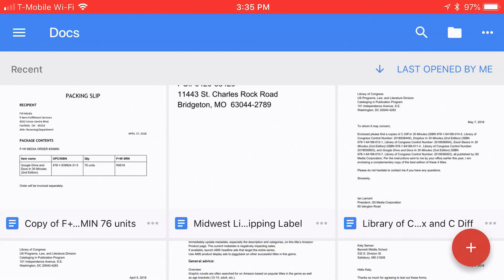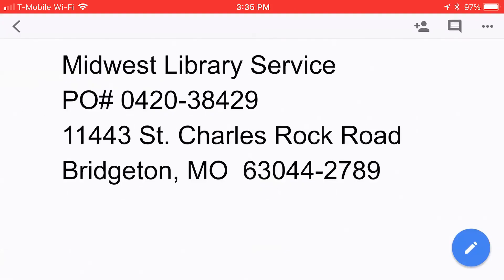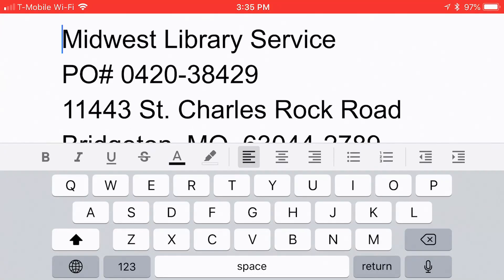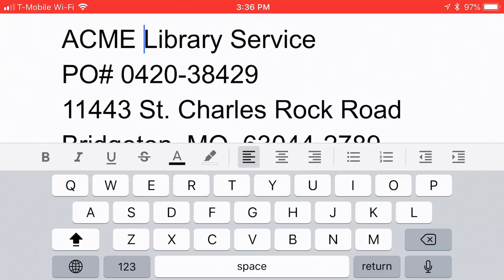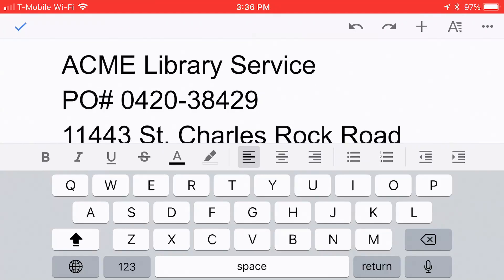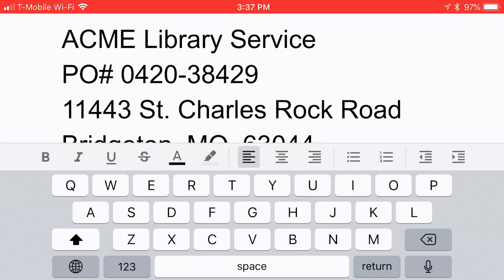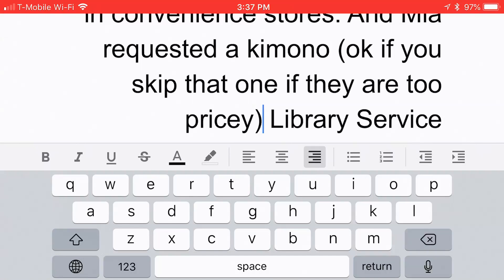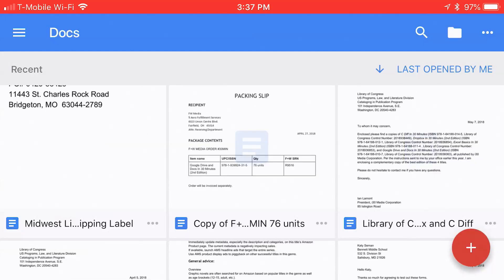Google Docs mobile app: editing documents (2018)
In 3 minutes, learn how to open and edit files in Google Docs using your mobile phone (Google Docs for iOS or Google Docs for Android). This short video tutorial explains basics of opening, closing, adding text, formatting, and using the phone's keyboard or an external keyboard. Narrated by the author of the top-selling GOOGLE DRIVE & GOOGLE DOCS IN 30 MINUTES.